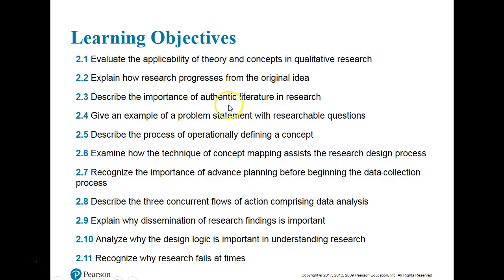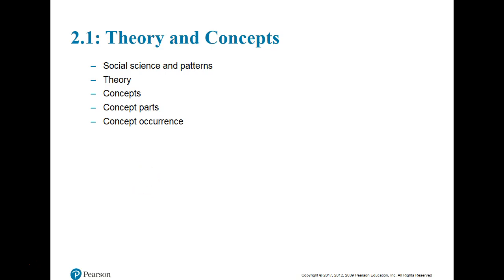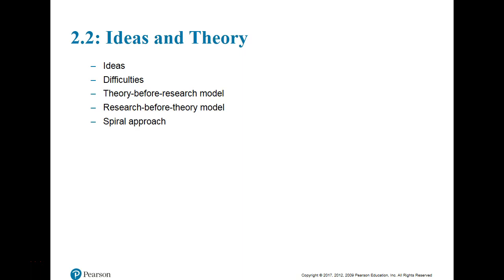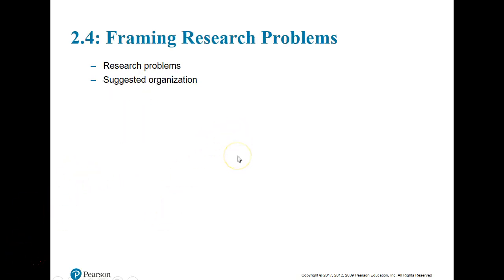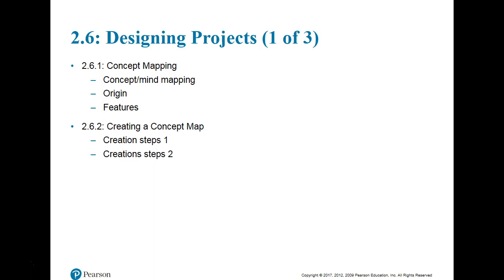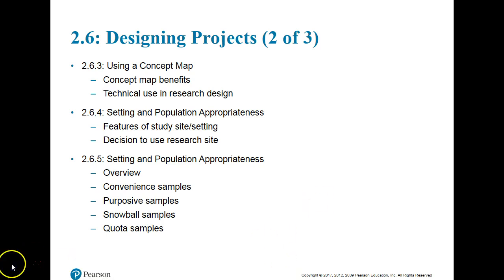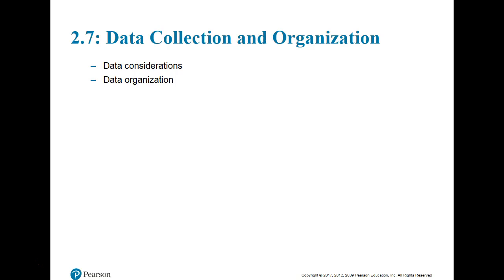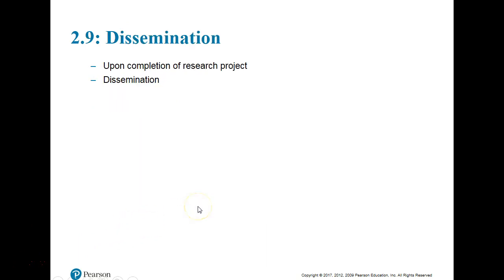Lecture 2 Qualitative Research CRIM 650 Dr. Black